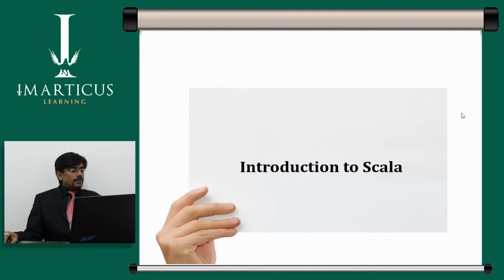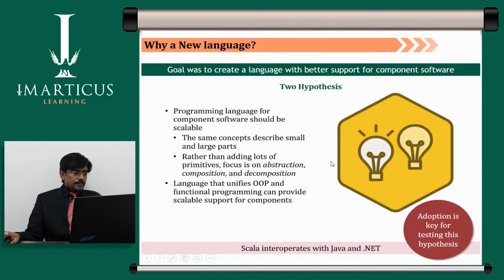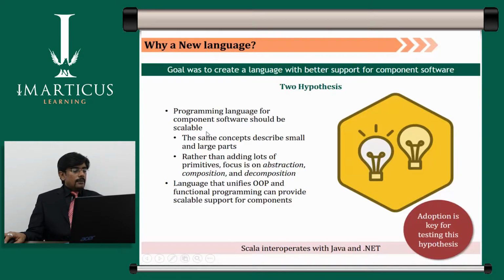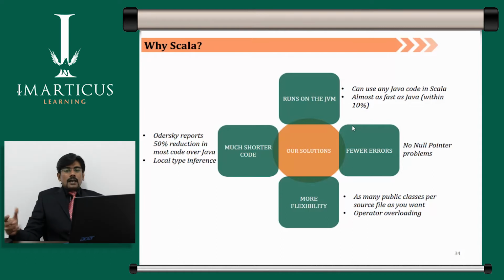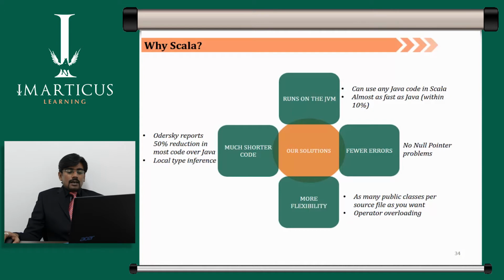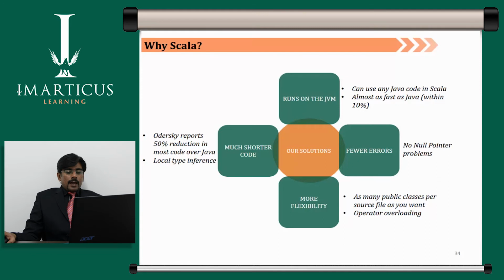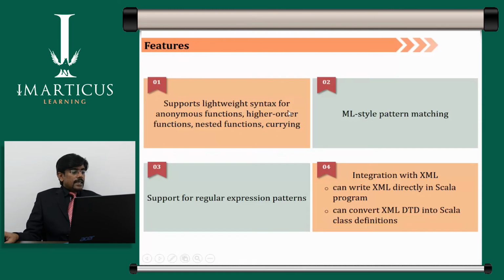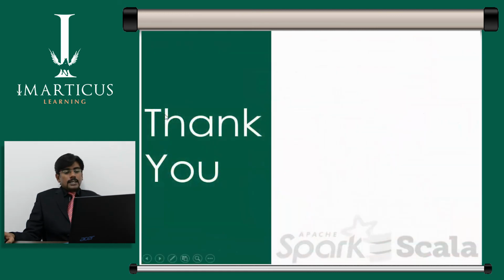What is Scala | Introduction to Scala - Imarticus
Get to know about Scala and other programming tutorials on Scala

The Data Science Prodegree, in association with Genpact as the Knowledge Partner, is a 200-hour program covering foundational concepts and hands-on learning of leading analytical tools, such as SAS, R, Python, Hive, Spark and Tableau through industry case studies and project work. Over the course of the 4 semesters, candidates will not only gain theoretical knowledge of data science tools, but also gain exposure to business perspectives and industry best practices through guest lectures and 6 project submissions.